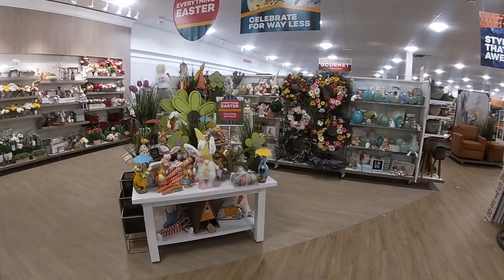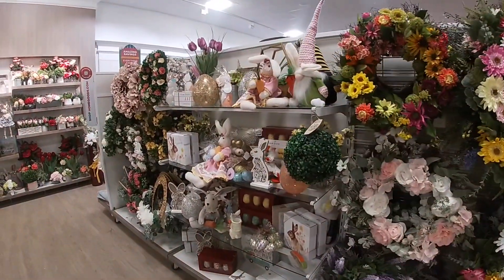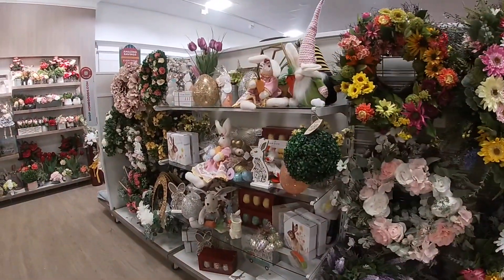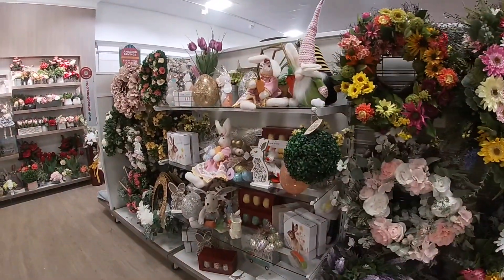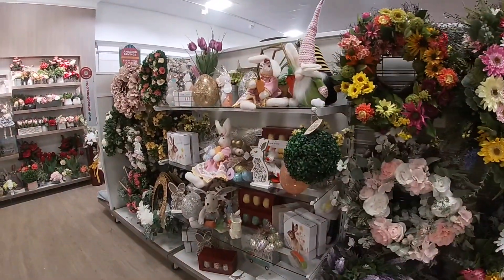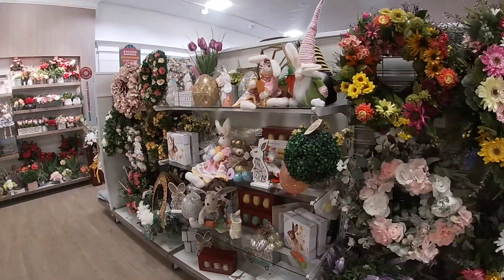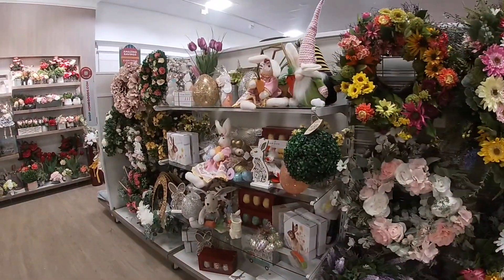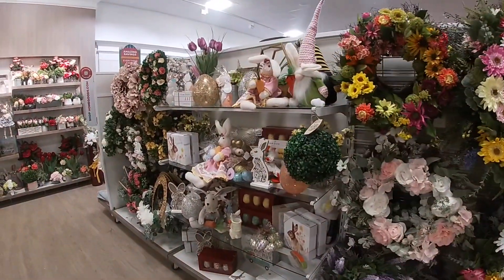Homegoods Shopping Vlog * All New Furniture, Lamps Bathroom Decor & Easter Decor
Homegoods shop with me February 2022
Come browse with me and let’s see what’s new at Homegoods this week with all new finds

Walmart Easter Decor 2022 ~ Walmart Spring Decor 2022 & New Pioneer Woman

Homegoods Shopping Vlog February 2022* All New Finds This Week

Homegoods Shopping Vlog* More New Finds This Week

BIG LOTS  More Valentine 2022 * Easter 2022 & St. Patrick’s Day Decor

Kohls Easter Decor 2022* St. Patrick Day * Valentine Spring Decor

Homegoods Shopping Vlog January 2022 * Easter Decor 2022 * Valentine * St. Patrick’s Day Furniture

Amazon Favorites